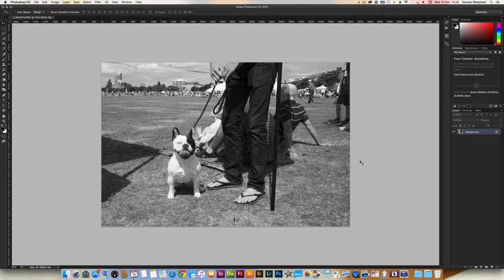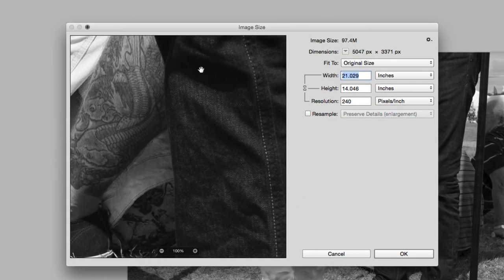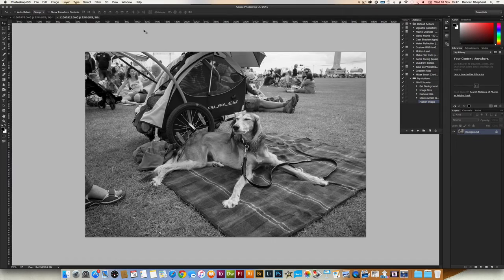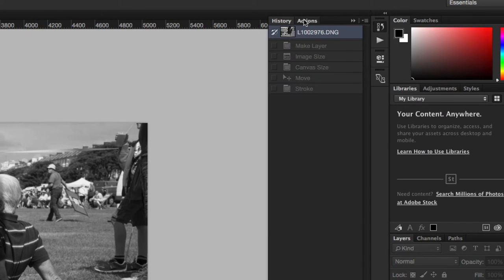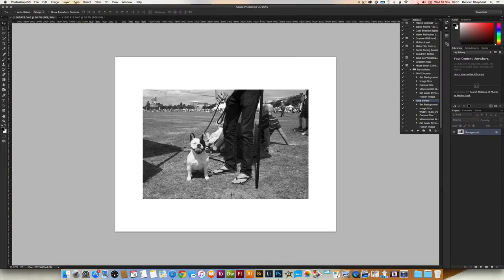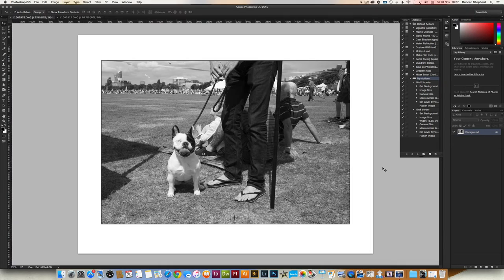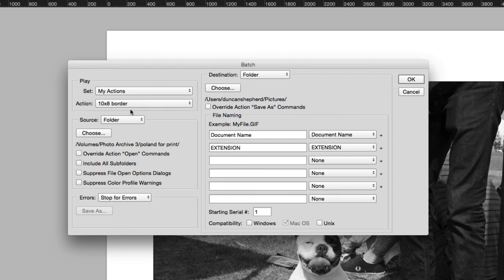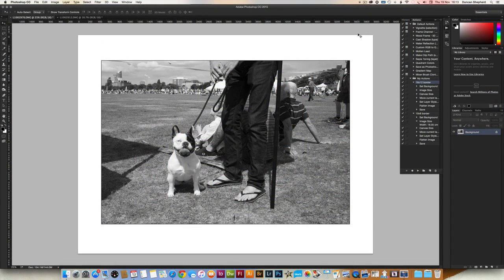Creating Actions in Photoshop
A Photoshop tutorial which details how to set up and modify actions to automate tasks and speed up your workflow.  This tutorial also demonstrates a method for creating a border around an image, in preparation for printing to a specifics is of paper.